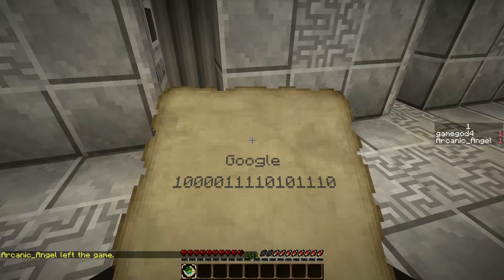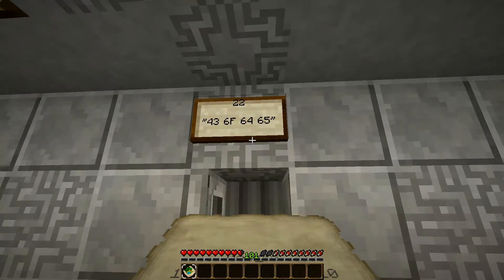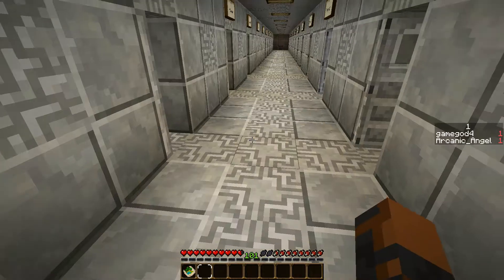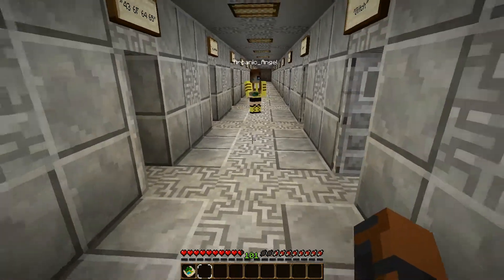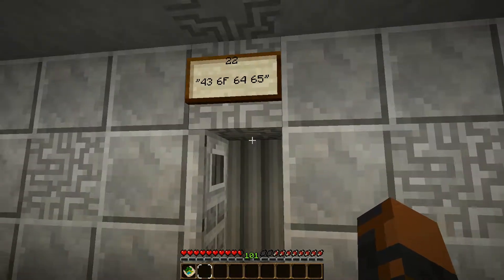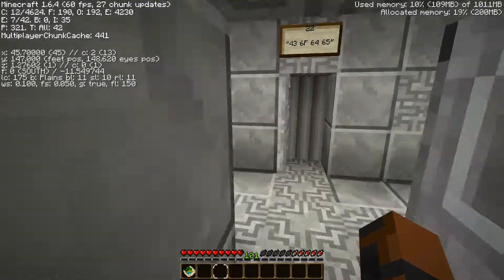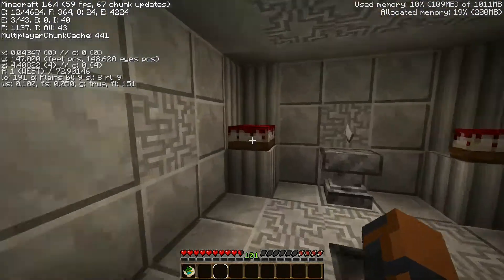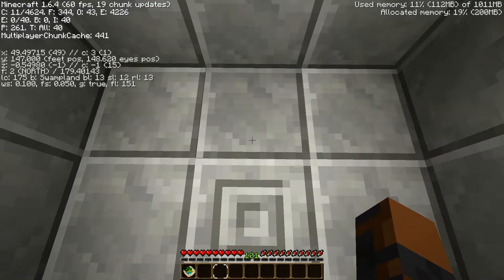Minecraft The Code I ep6 - Really? Biome numbers?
Aven and Chris find themselves trapped in a puzzle world created by Jesper the End. Now they have to figure their way out through numerous puzzles to escape.